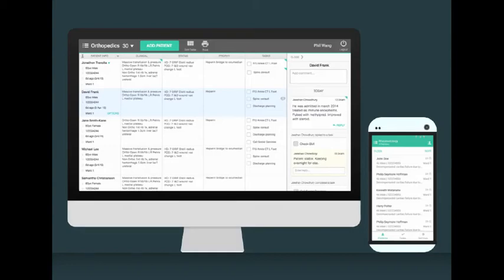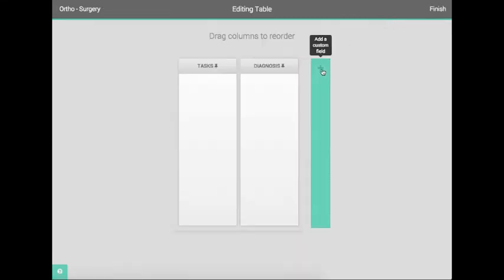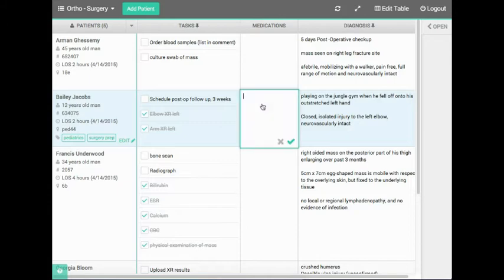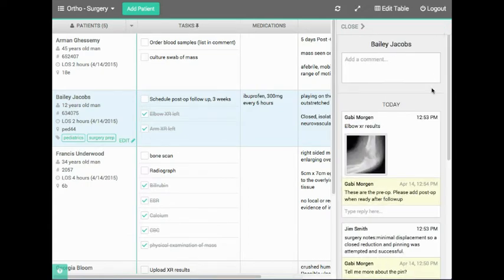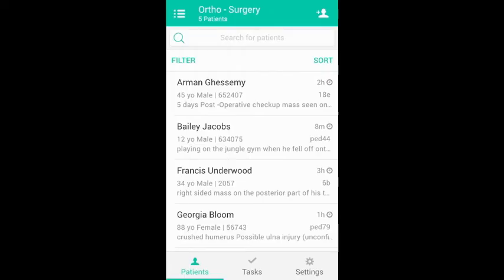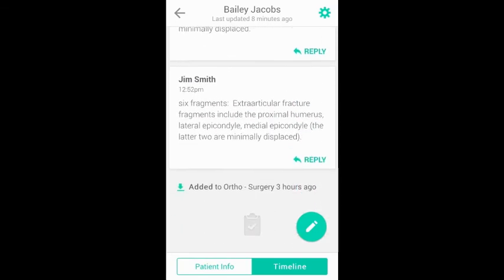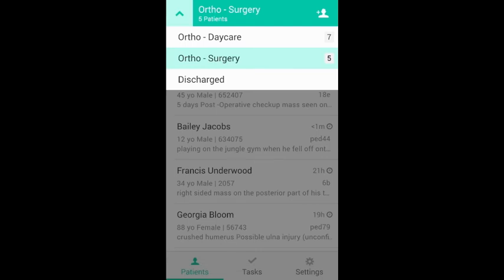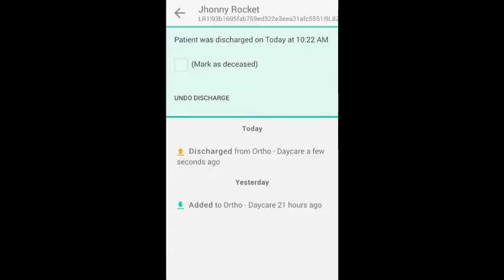Listrunner Walkthrough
Get started with Listrunner by watching the basics here.